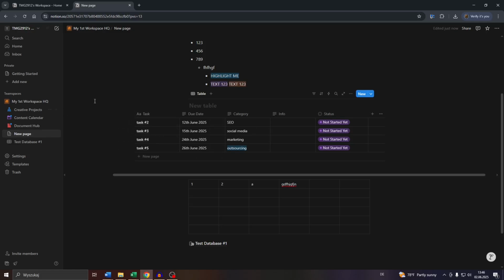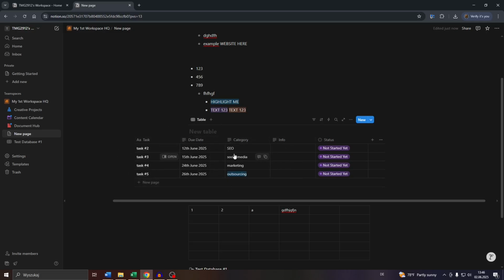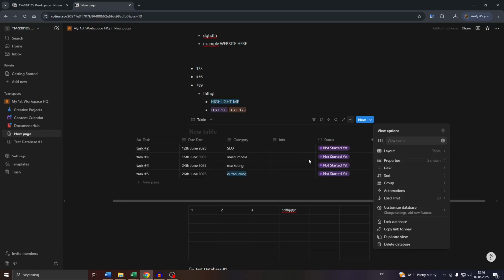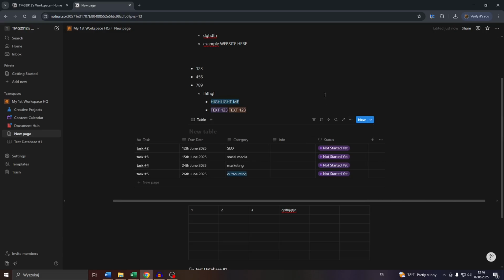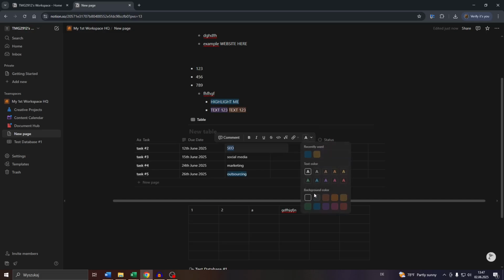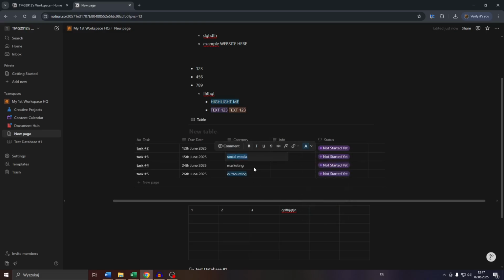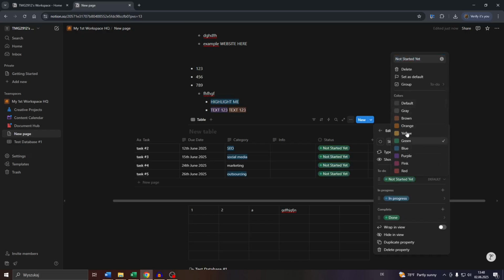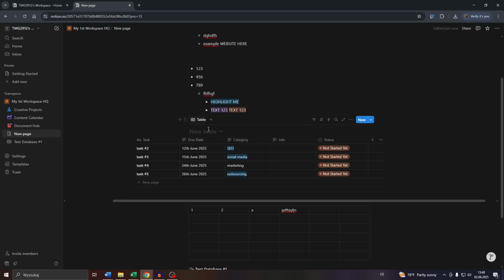How to Color Database on Notion — Step by Step Notion Tutorial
In this tech tutorial we explain how to color databases on Notion.

If you're interested in learning more about how to use Notion, you may learn how to link pages internally on Notion, too, in this tutorial